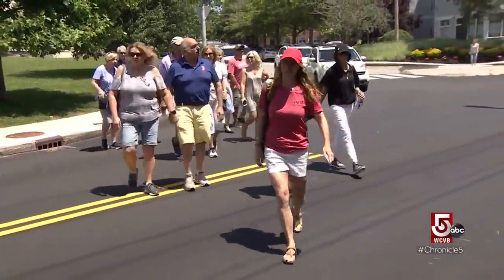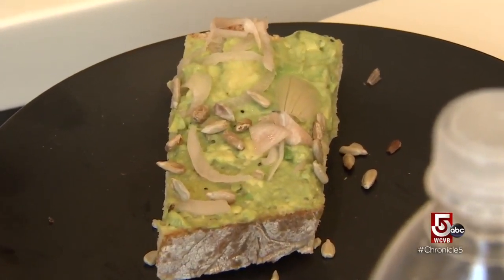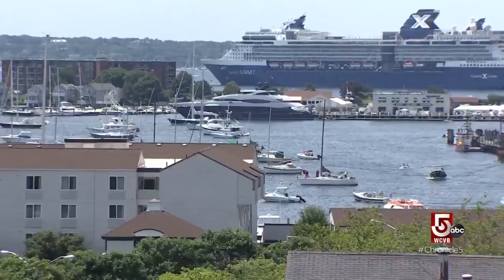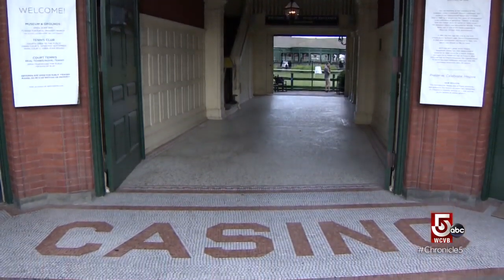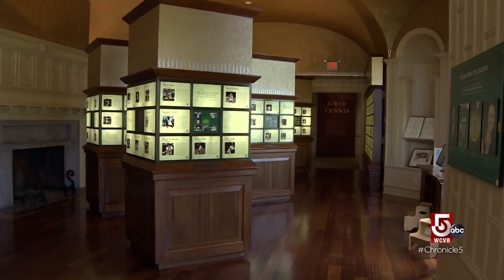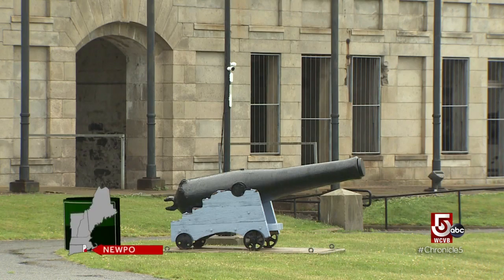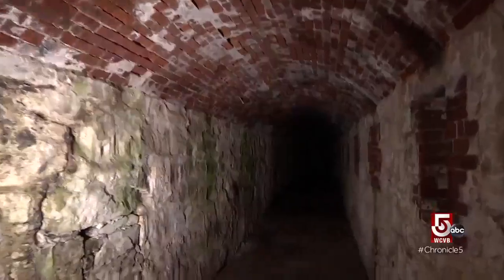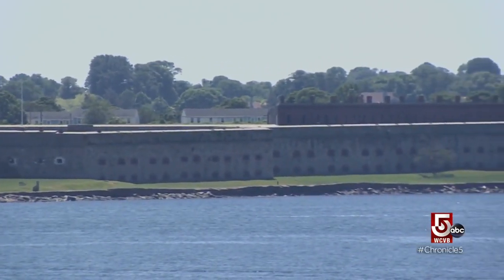Tours, tennis and underground tunnels in Rhode Island